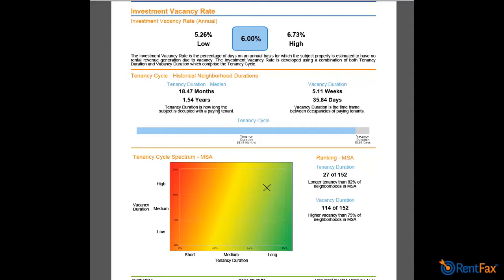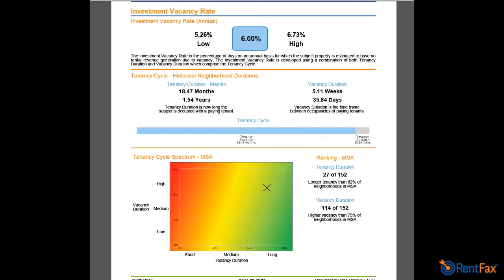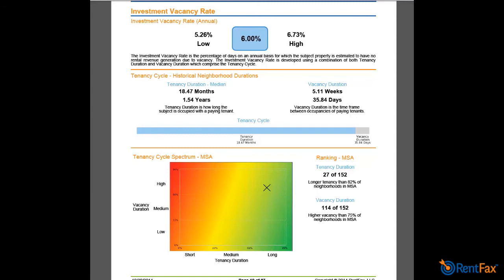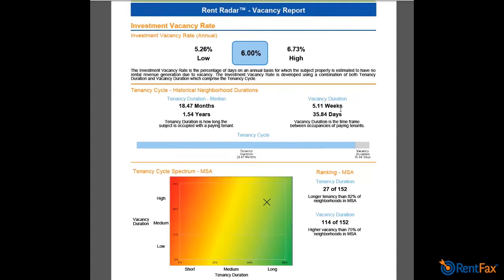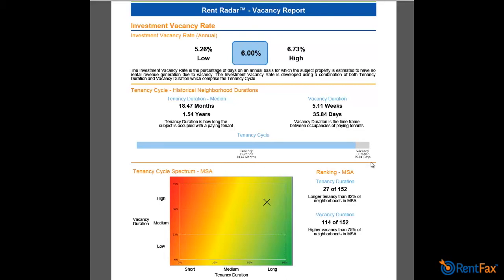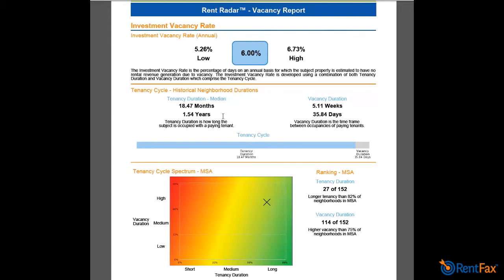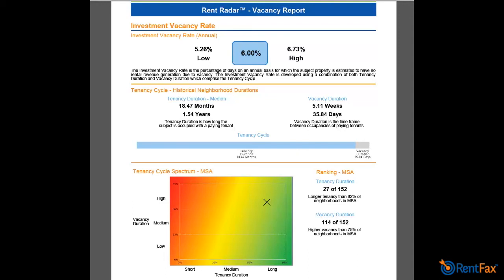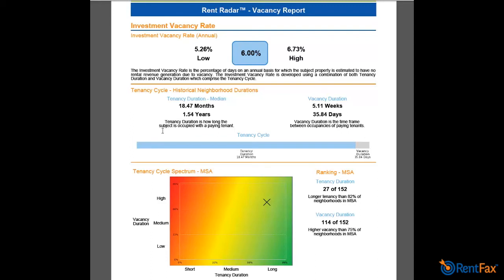Rental Property Analysis: Finding Investment Vacancy Rate, Tenancy & Vacancy Duration with RentFax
One of the greatest benefits of the RentFax Vacancy Report is to gain greater understanding of the accuracy and depiction of true income vacancy (Investment Vacancy Rate).  In this video, RentFax co-founder Shane Sauer discusses how this is handled and suggest viewing it as a tenancy/vacancy cycle versus a count of vacant units at any given time.

Welcome! Well if there was a video that was ever created to change how you thought about a concept or that would forever benefit you in your investment activities- this is the video. Today in in this short video, I am going to challenge some old adages the industry has adopted on vacancy and I'm gonna leave you with a new way of thinking about vacancy as it relates to rental properties. So without further ado, let me jump in to those two topics. The first is the definition of vacancy. Over ninety percent of the vacancy numbers portrayed in the  marketplace today are a snapshot in time of the number of vacant units in a neighborhood, as compared to the total units in a neighborhood. So I'm going to repeat that. If there were a hundred rental properties in a neighborhood and ten of them were vacant, they would report a ten percent vacancy. That is the number that investors have been using for years and years to apply to their pro forma. And I'm here to challenge that notion. 'Cause the reality is in a pro forma we are looking at an annualized performance review of the investment property. What we are trying to guess is how many days out of the year, or put into a percentage, will our unit not be generating income because it is vacant. This is completely different than a snapshot in time of a vacant unit count. So on the screen here, I'm not going to move around a lot, this is the first page of a vacancy report provided by Rent Fax. This first page has everything you need to run a pro forma better than you've ever run one before with a more accurate vacancy percentage. The way we view vacancy is a combination of how long tenants are staying in a property, called a tenancy duration, and how long we go between our tenants, called a vacancy duration. The two combined is called a tenancy cycle. The blue bar here is how long tenants in this neighborhood are staying. Their median duration- in this particular neighborhood, the median duration is a little over 18 months for about a year and a half. Once this tenant leaves, it is taking approximately thirty-five days to place the new tenant in lease and start receiving income again. The two durations combined create the tenancy cycle. The vacancy that we need to account for is this portion- a great portion in the bar here, on an annualized basis. Because this tenancy duration is stretching over a year, we can't just say that we're going to be vacant for these thirty five days every year because that's not accurate. This notion of taking the tenancy cycle and converting it into an annualized number is a term we call investment vacancy rate. This is an annualized vacancy rate you can plug directly into your pro forma for a greater accuracy in depiction of true income vacancy from your rental property. I hope you can see the difference between viewing it as a tenancy cycle versus just a count of vacant units at any given point in time, a snapshot in time. So redefining this tenancy cycle, annualizing it into a percentage to plug in your pro forma, we have now challenged some age old accepted notions of vacancy that the industry has long been using, probably because it lacked the better understanding of tenancy duration, and we've provided a number you can directly plug in your pro forma with great ease and greater accuracy on the first page of the vacancy report. I hope you found a short video informative- the fact that you're here listening to it, I can guarantee the use of this vacancy report, found through Rent Fax in either our rent package, pro forma package or income package, will lead you to a higher degree of accuracy in your analysis of your rental properties.